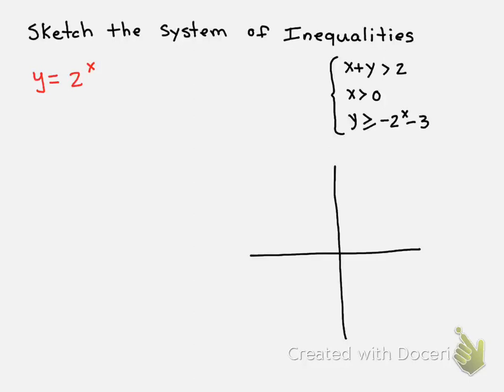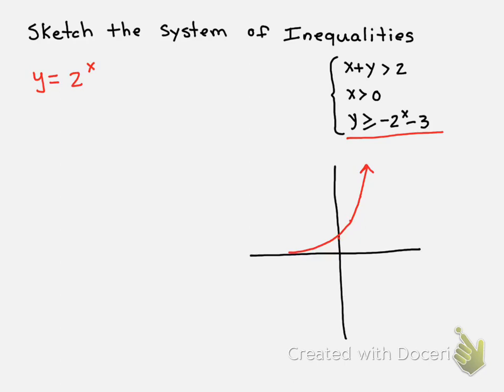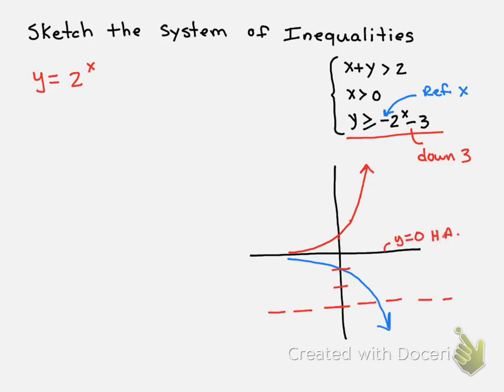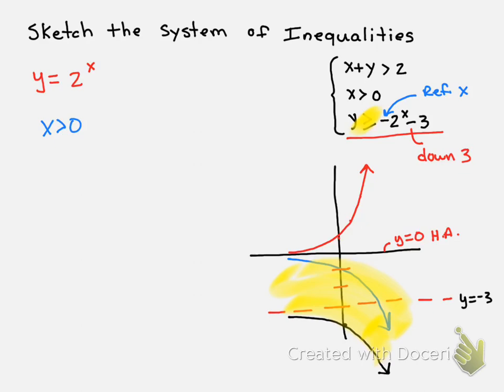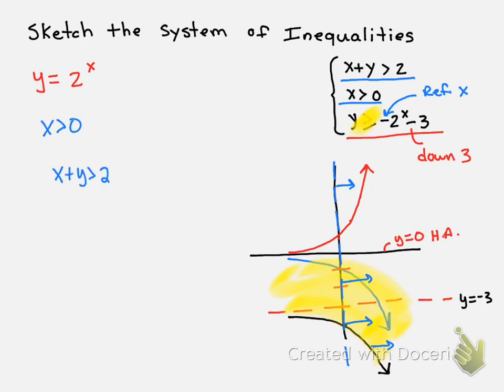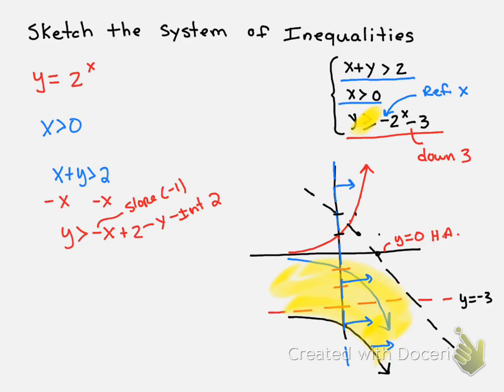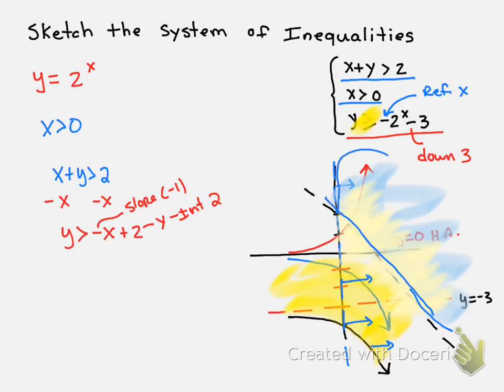graphing systems of exponential inequalities